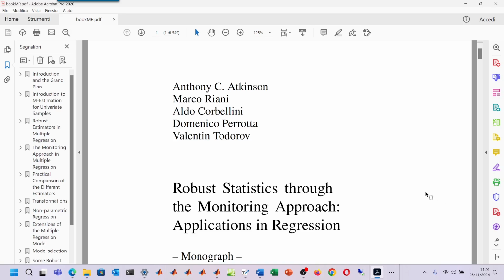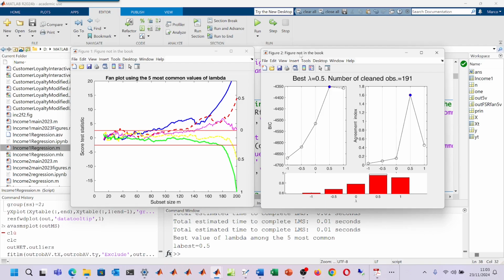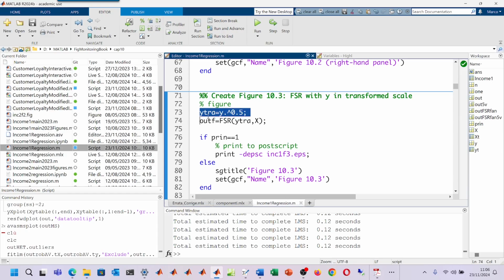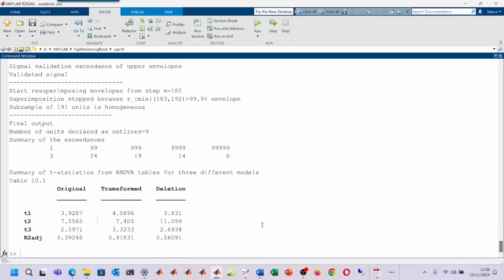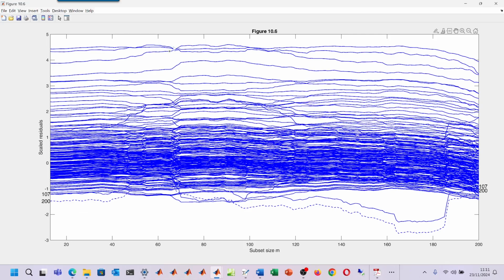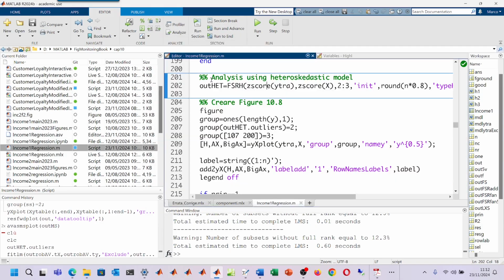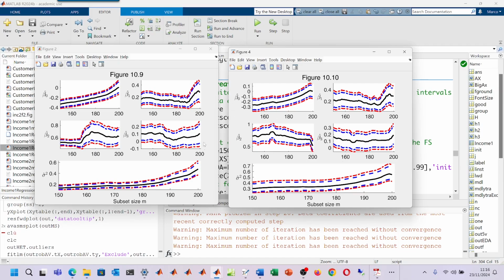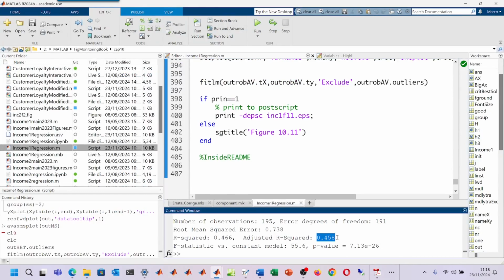RSMA: Income data 1: regression analysis (Section 10.2)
Robust Statistics through the Monitoring Approach:
Income data 1: regression analysis (Section 10.2)